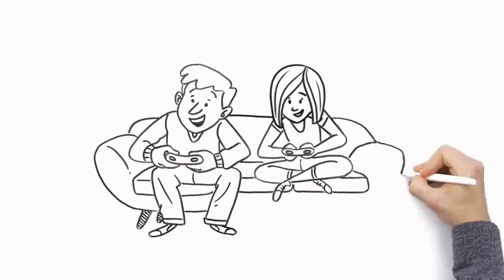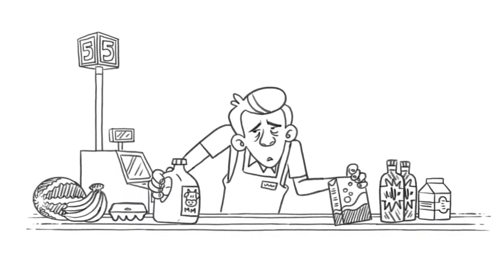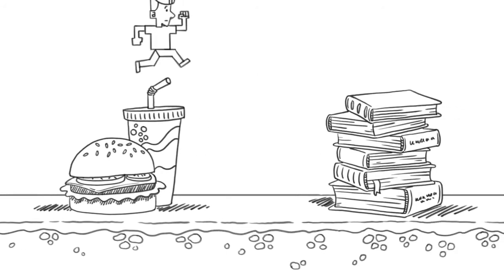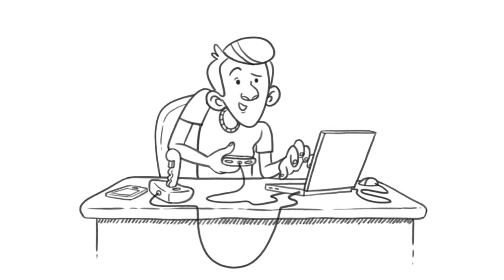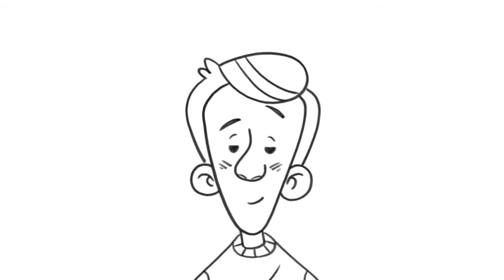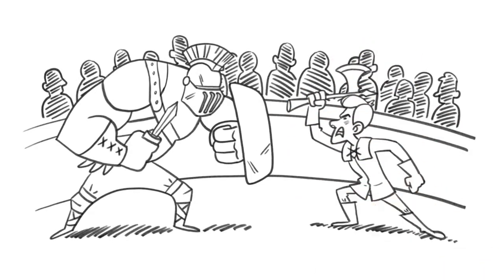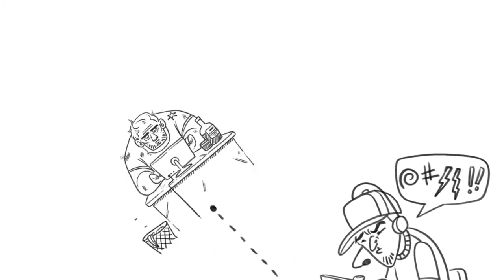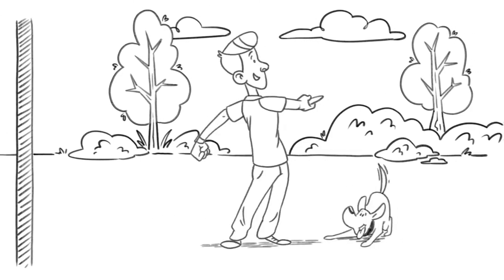The Best Way To Control All Video Games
Playing video games can be a lot of fun. However, if not structured properly, it can take over your life. This video gives you the best tips to control all your video games.